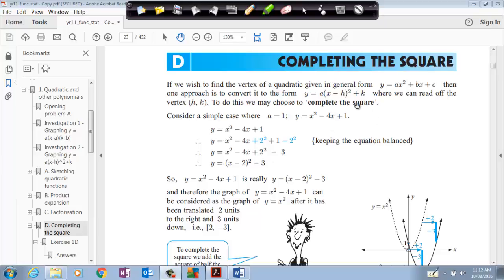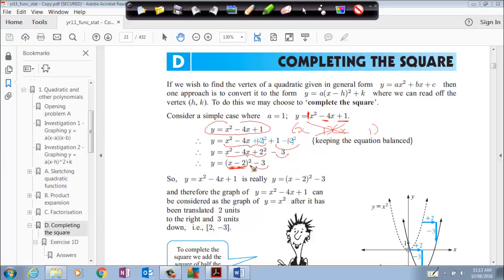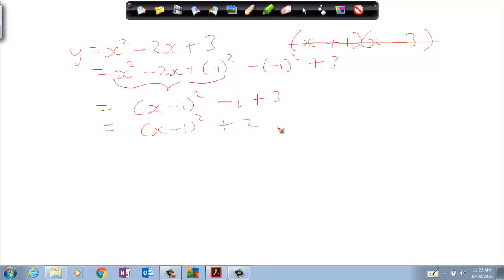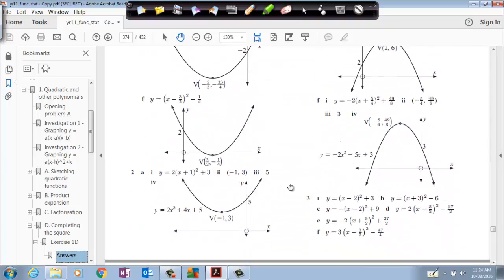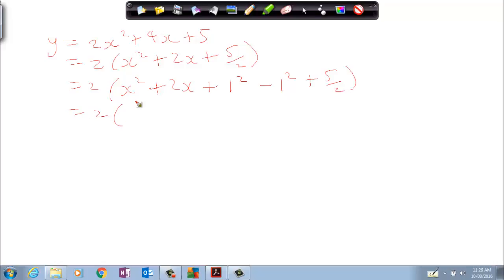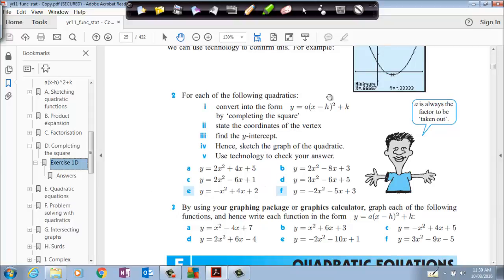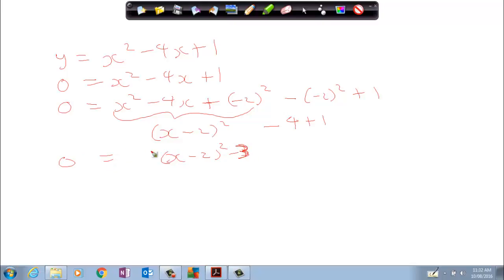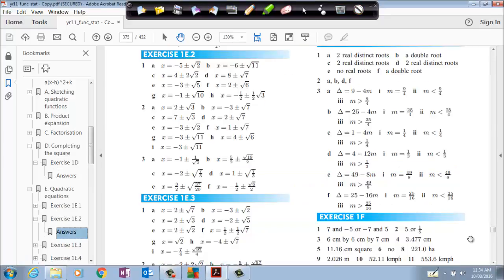4 completing the square